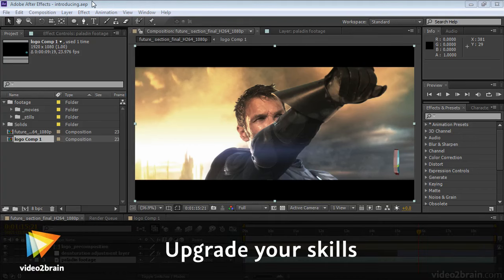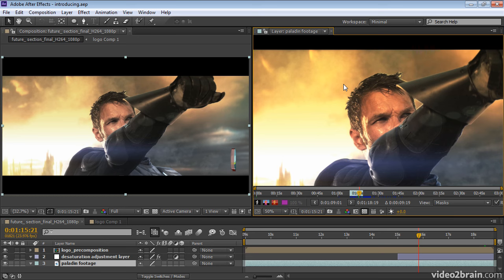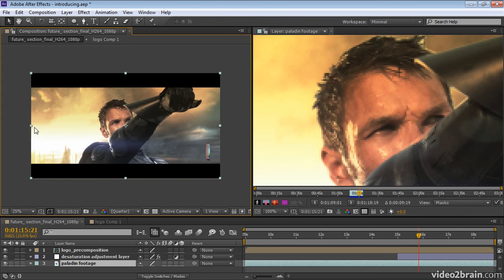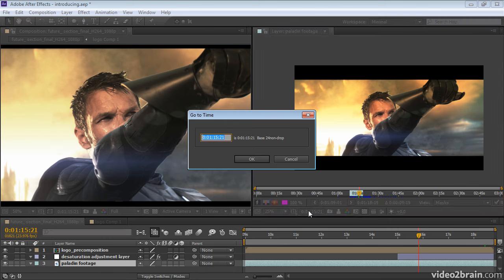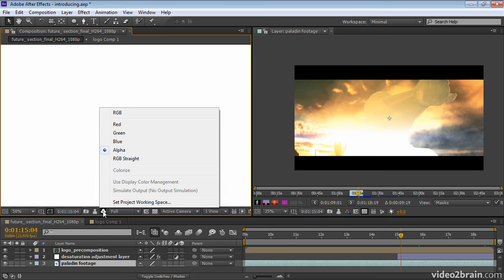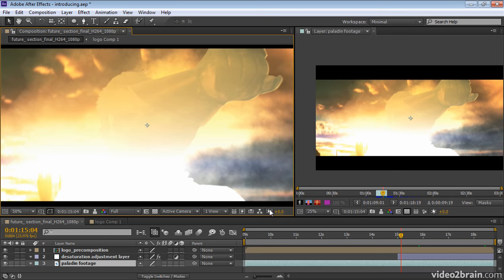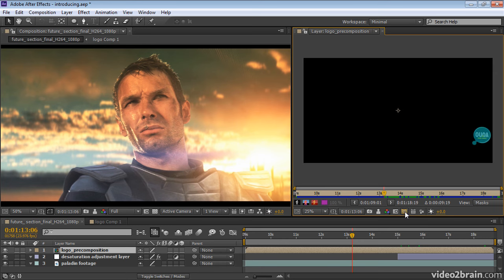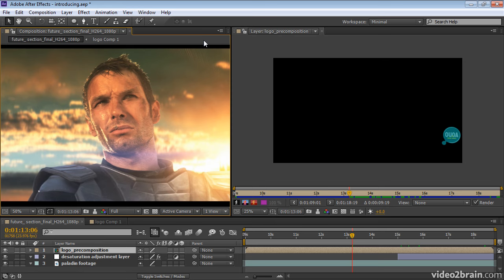6 The Composition Panel and the Layer Panel